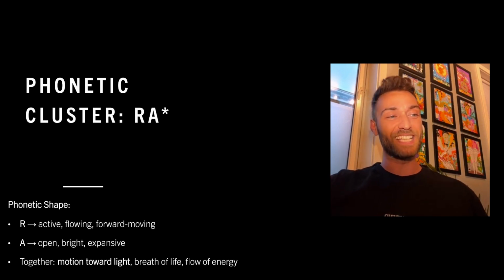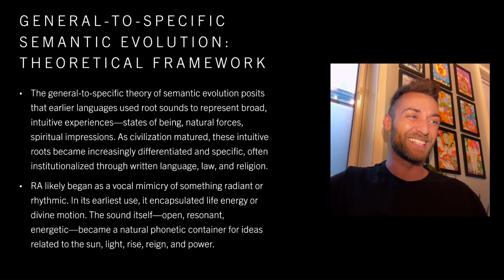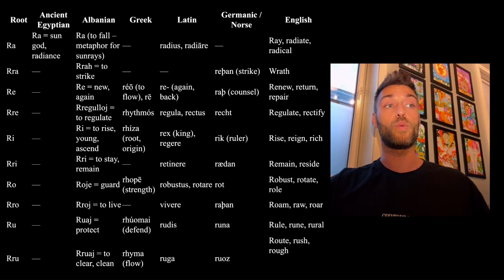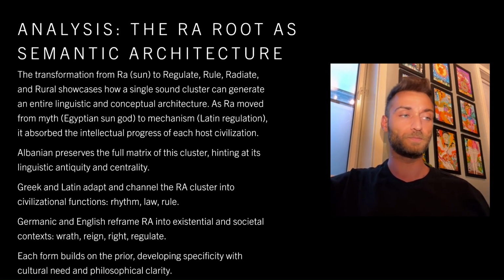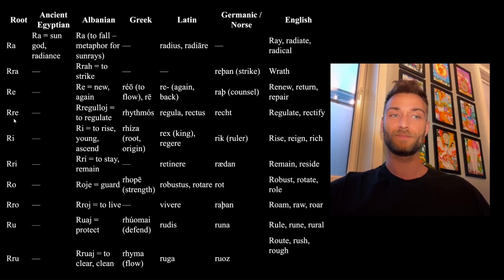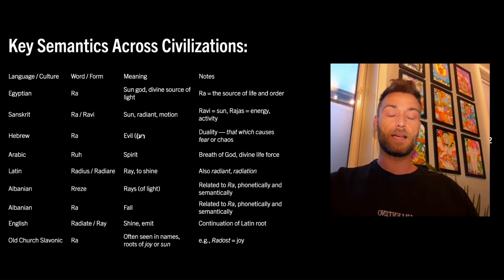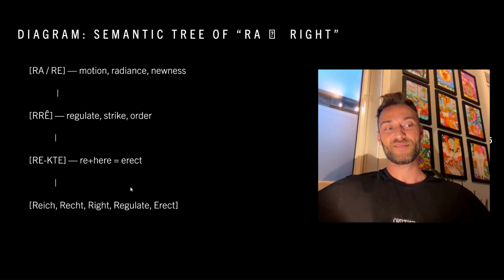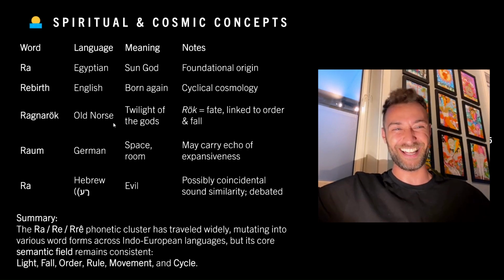Ra | The Sound of the Sun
🔆 The Root of Light, Life, and Power — The Journey of “Ra” Across Civilizations 🔆

In this episode, we explore the ancient sound root “Ra” — one of humanity’s most powerful and enduring phonetic clusters. From the Egyptian sun god Ra, to the Albanian rro (live), Latin regere (to rule), Greek rheō (to flow), German recht (law), and English right and radiate, this root has carried the meaning of light, movement, rulership, vitality, and order for millennia.

We trace the semantic evolution of “Ra”:
🌞 How it began as a symbol of the sun and divine motion
🌊 How it was refined into words about governance, morality, and flow
🛡️ How languages like Albanian preserve its ancient meanings in words like ri, rro, rregull, and ruaj

This video reveals how a single sound cluster has shaped our understanding of cosmos, civilization, and the self.

📚 Based on phonosemantic research and comparative linguistics
🌍 Connecting Afroasiatic, Indo-European, and Uralic language traditions
🔗 Explore how language is the living memory of human thought